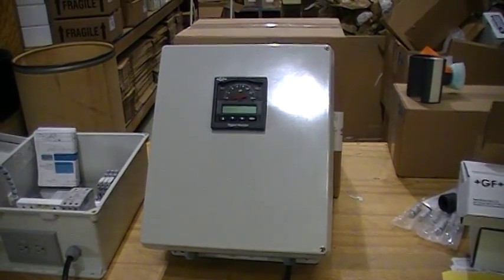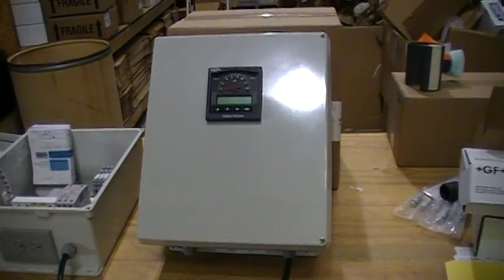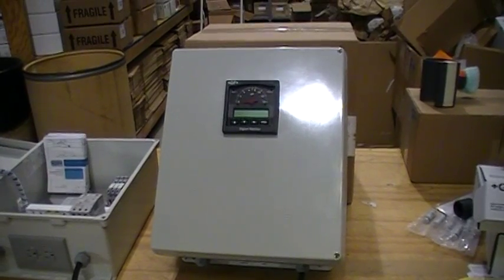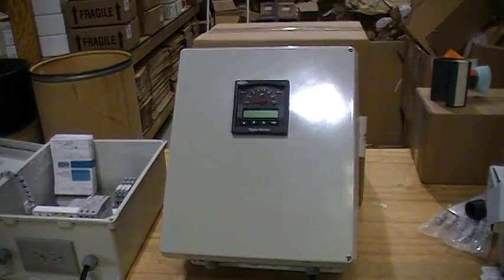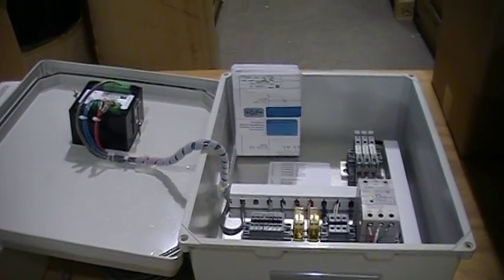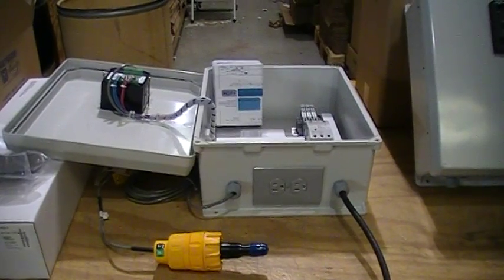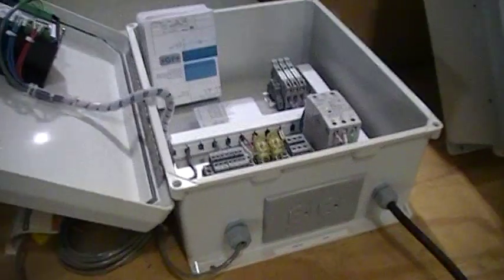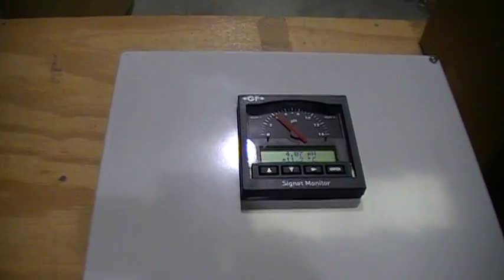pH Control System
Control panels manufactured by Panner Company for a pH neutralization system. These incorporate the Signet Model 5700 pH controller and are used for a continuous style pH neutralization system.